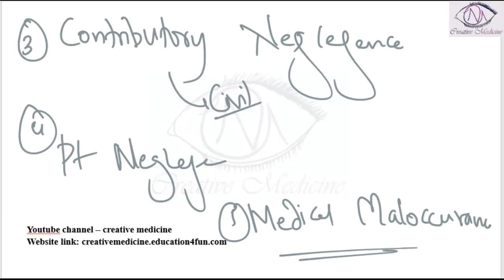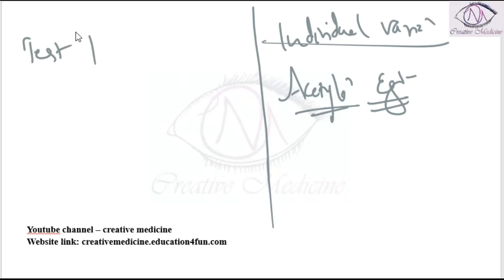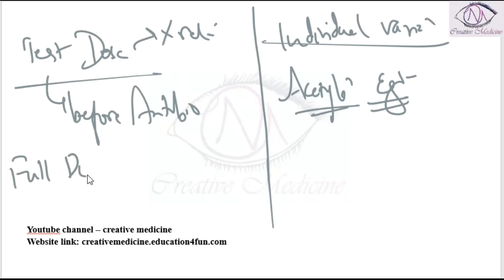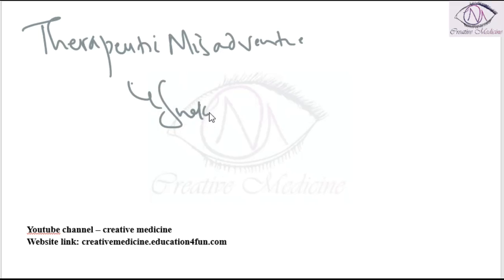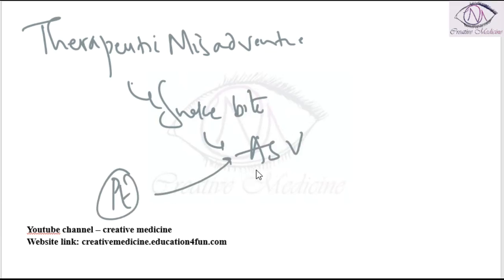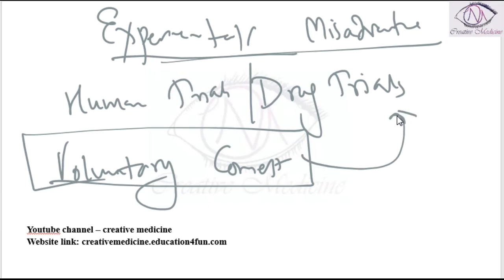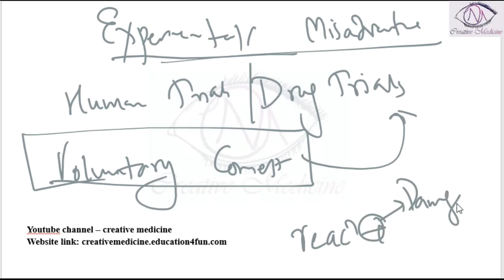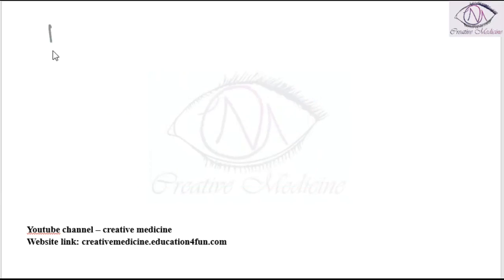Lec 10 Negligence Defenses Against Negligence mp4 || FORENSIC